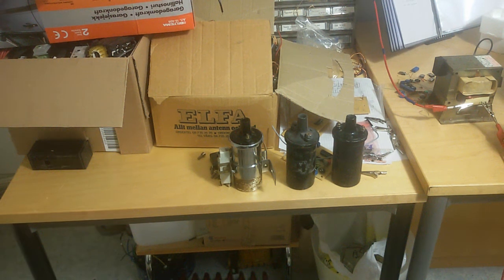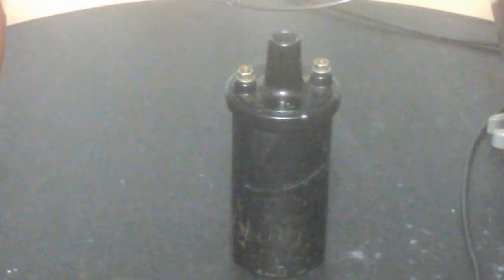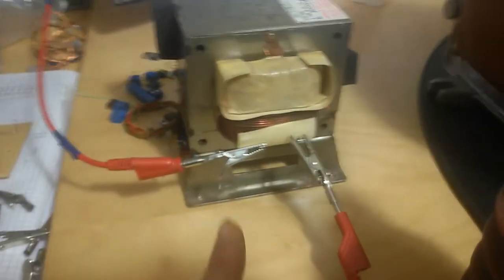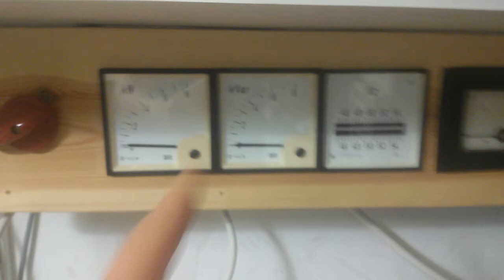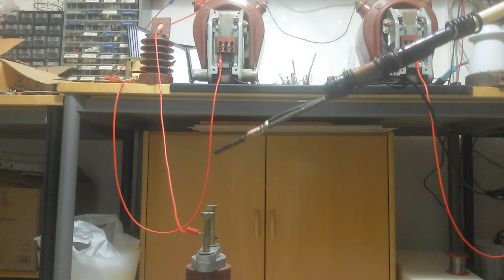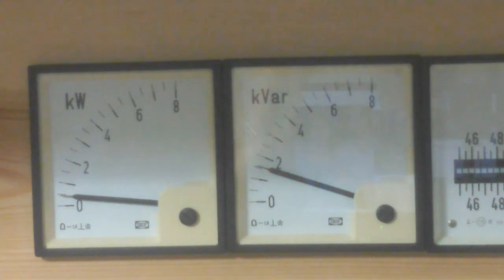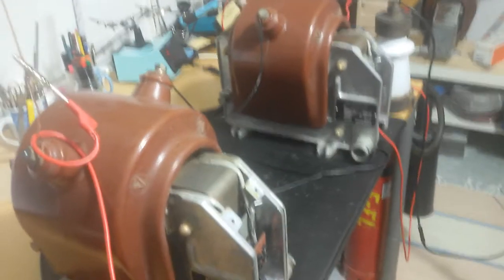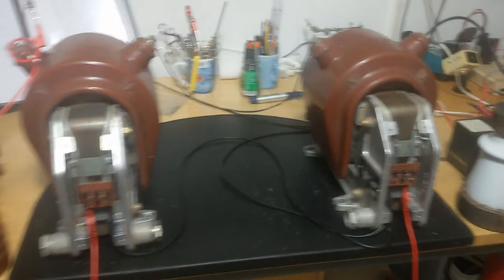40 kV Double Janne (Potential Transformers)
Found some ignition coils that was on random places in the workshop, and soon i will make a Xenon lamp driver with them.

Here I have connected two PTs (Jännite Muuntaja) to two phase 400V and outputs are connected in series ballasted with MOTs all those inductive loads give me 6kVAr of reactive power, time to find some power factor correction capacitors. The active power was 2.5kW